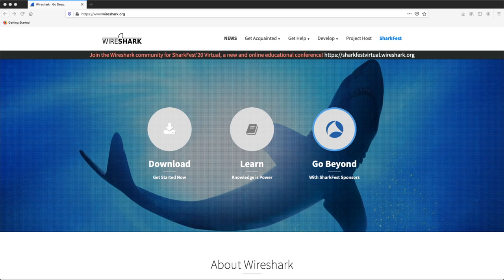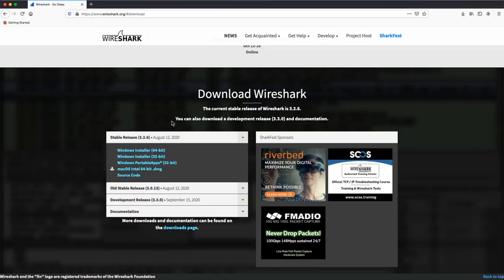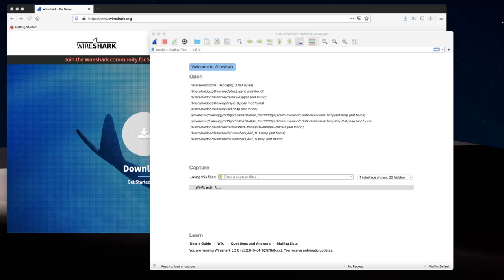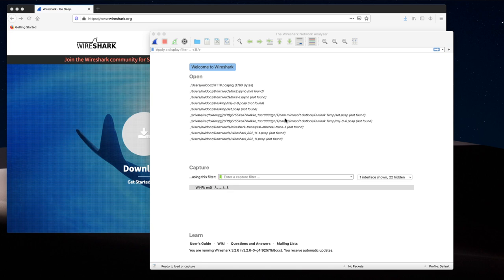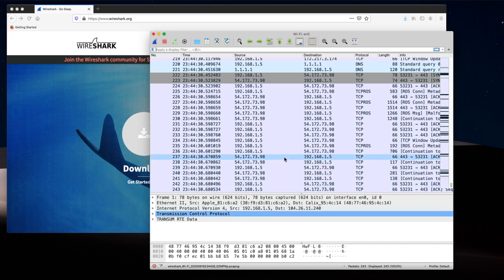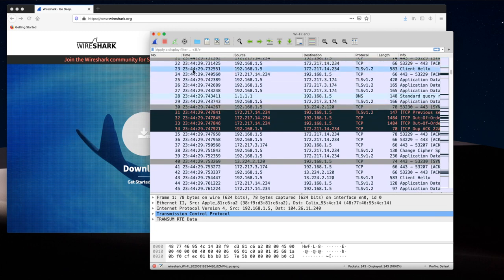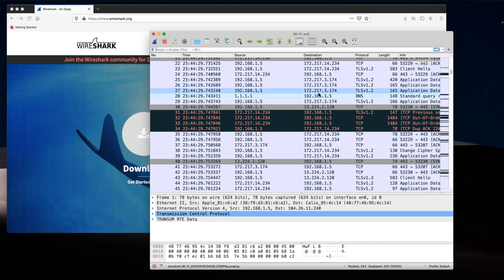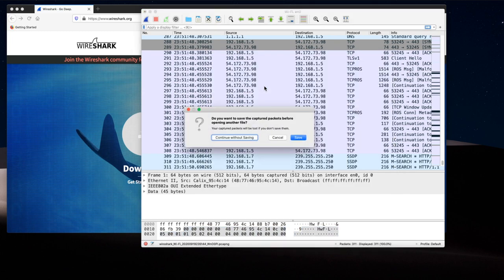Wireshark: Brief Introduction